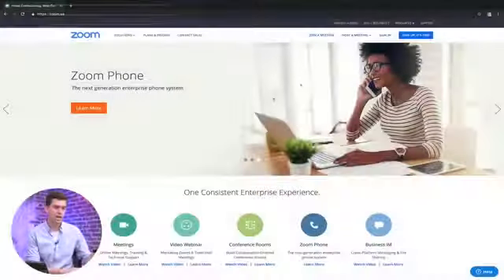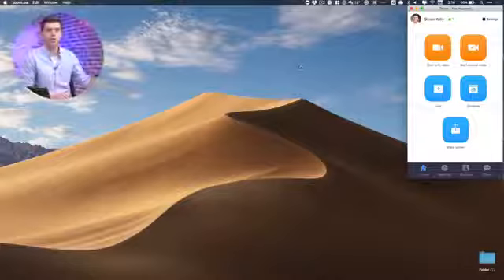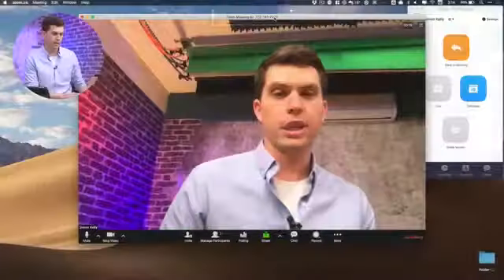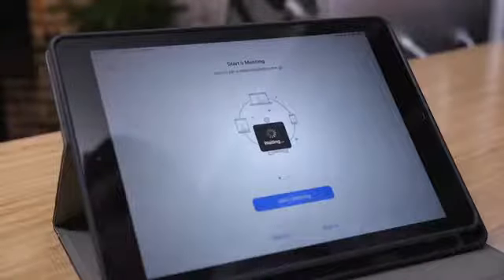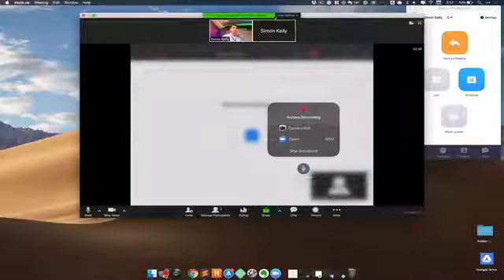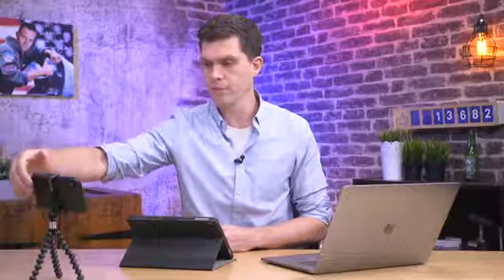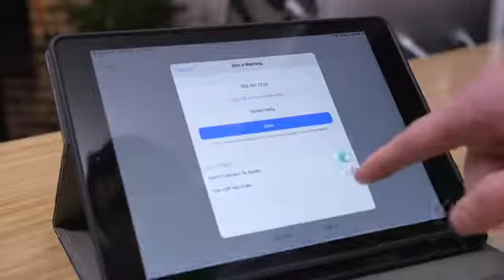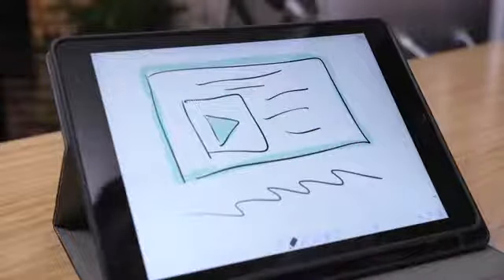How to Use Zoom with an iPad or iPhone for Client Meetings zoom | H0W T0